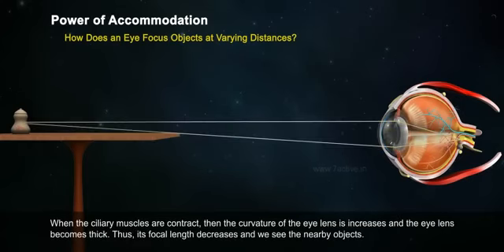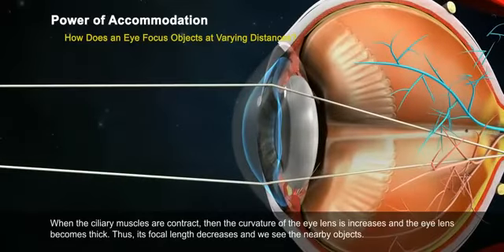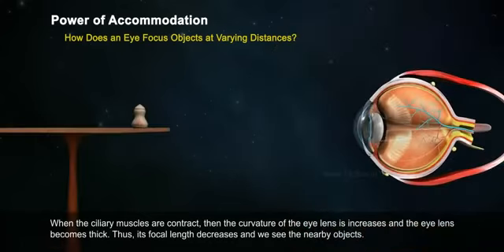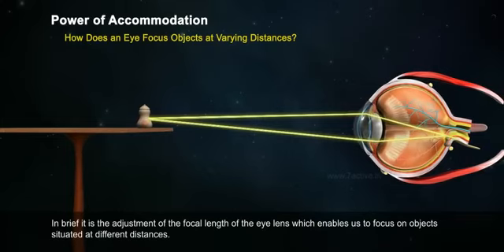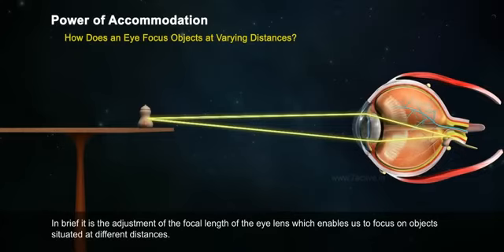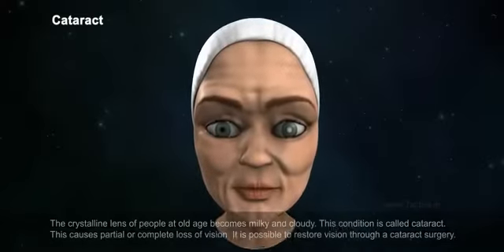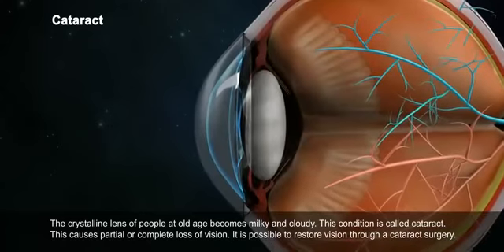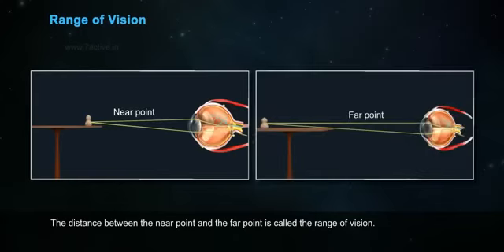The human eye structure 😳